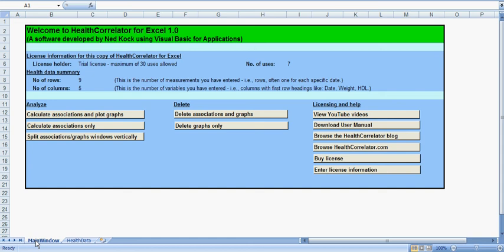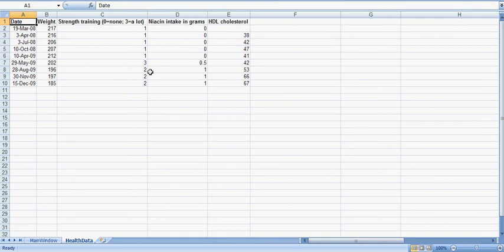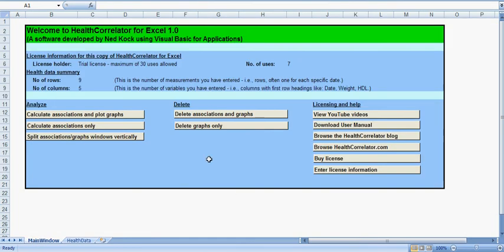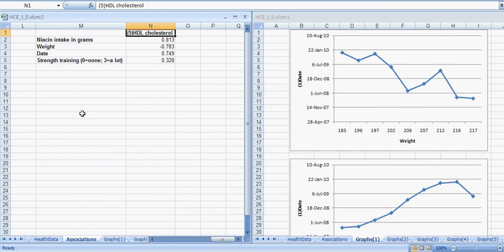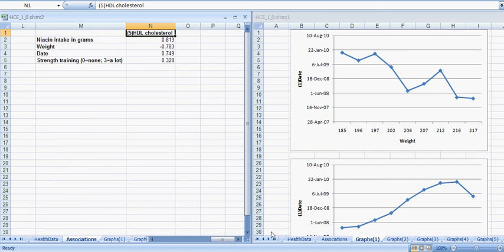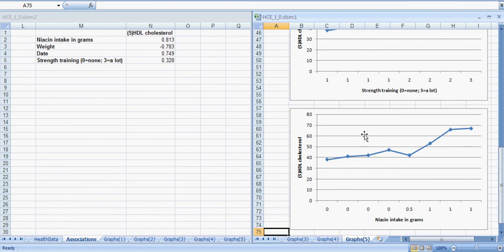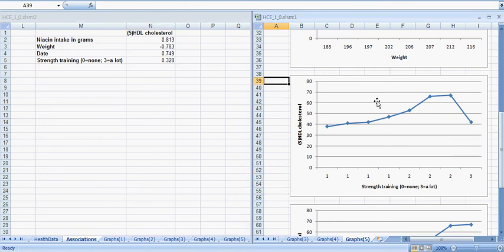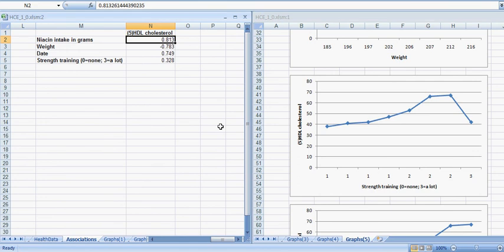Managing HDL Cholesterol with HCE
Shows how to manage HDL cholesterol with the software HealthCorrelator for Excel.